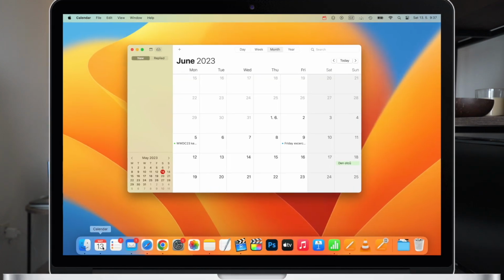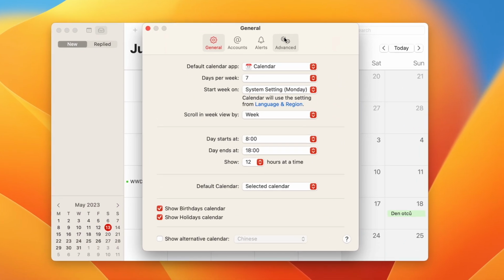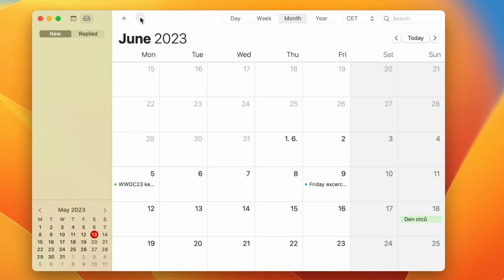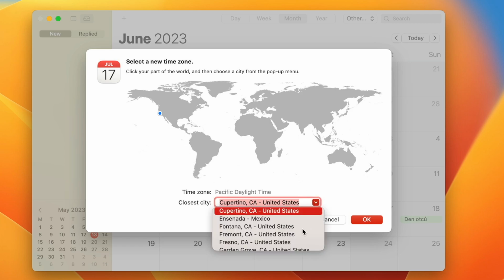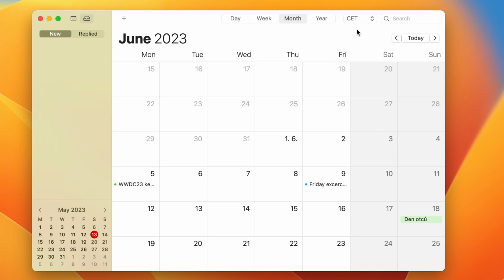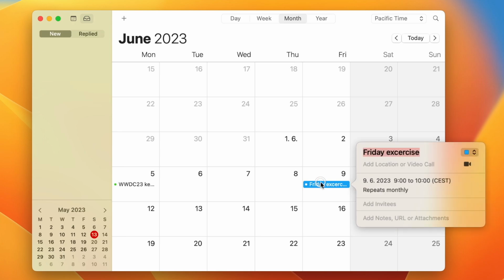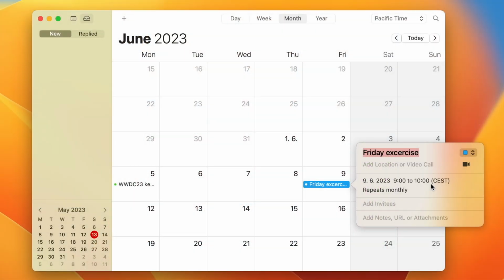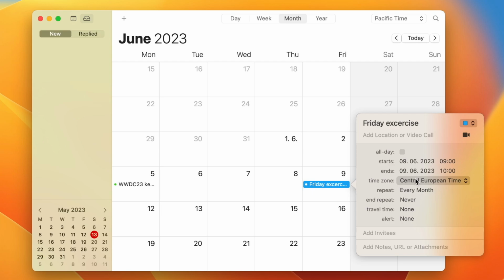Use Time Zones in Calendar on Mac - Automatically change the events times when you ravel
Calendar events are displayed in your computer’s current time zone.
However, you don’t need to change the time zone and you can still set individual events to use a different one simply in the calendar app.

⏱ TIMESTAMPS